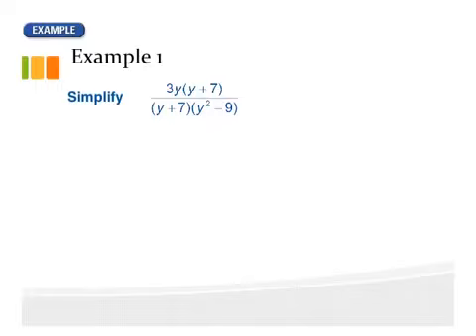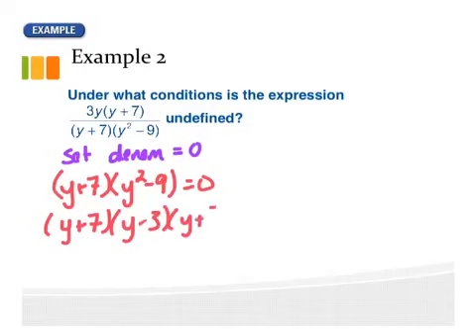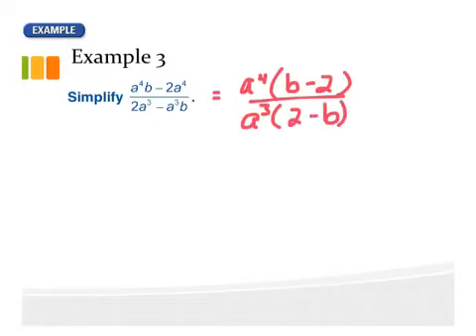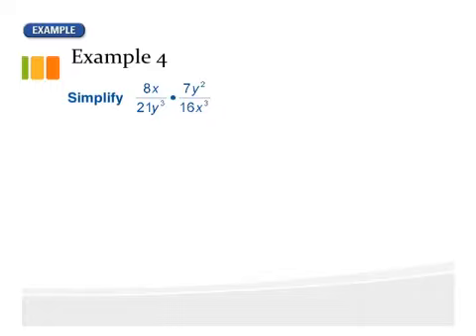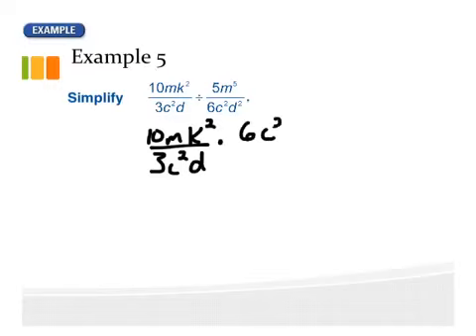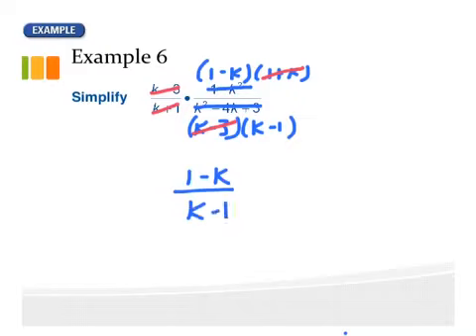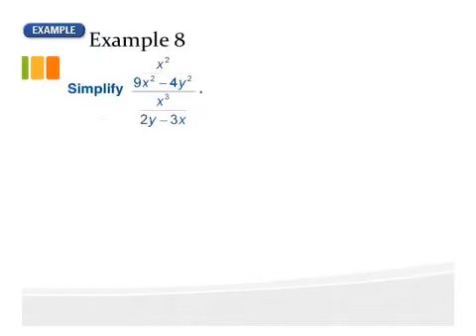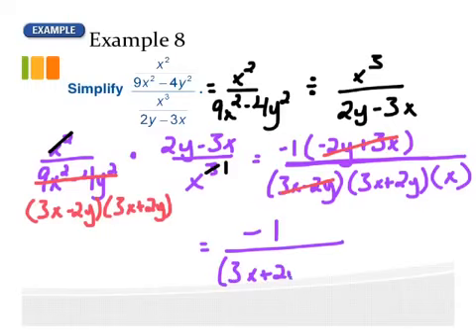Multiplying & Dividing Rational Expressions